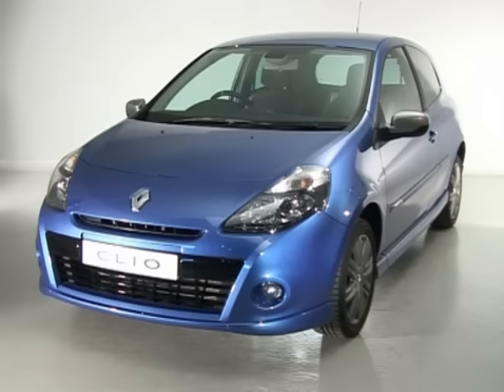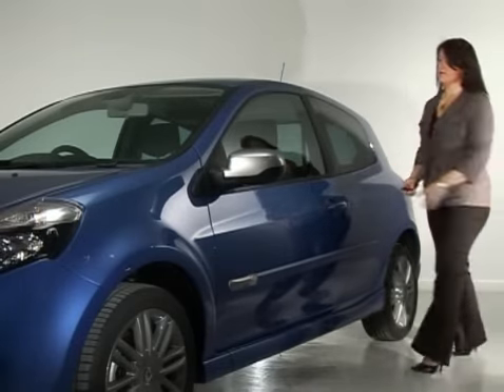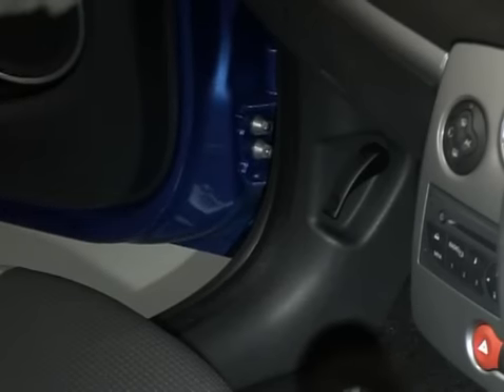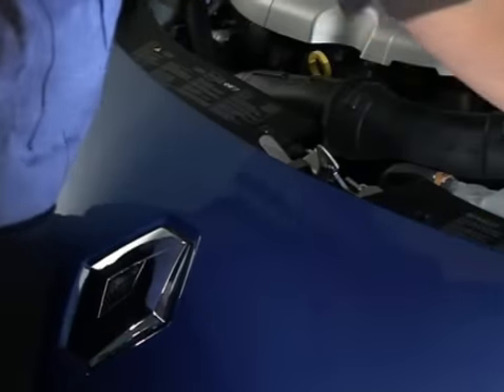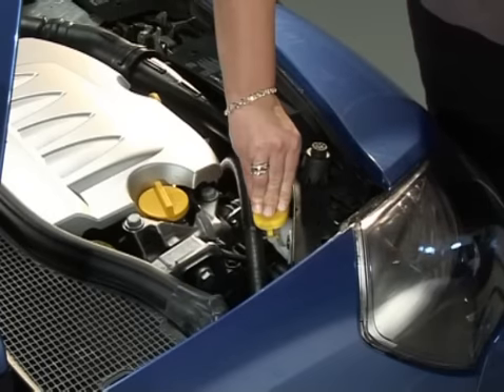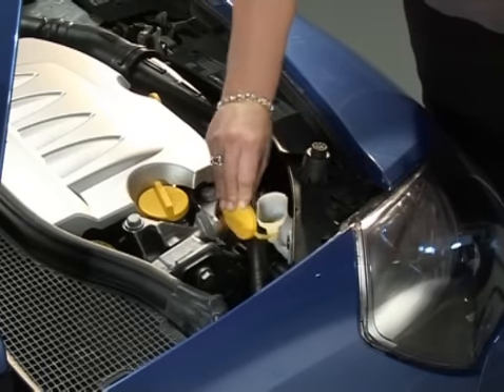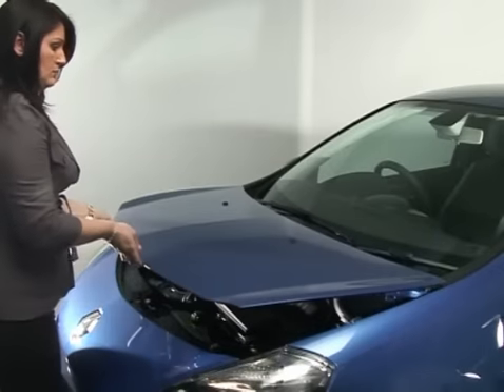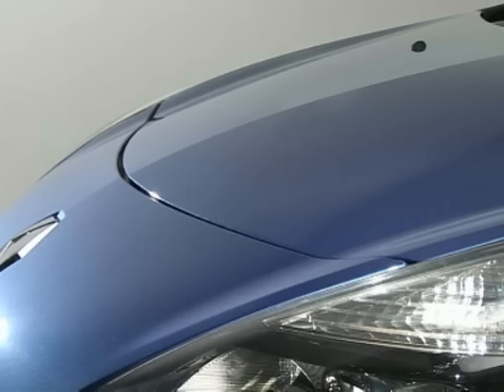CLIO : Windscreen wash level